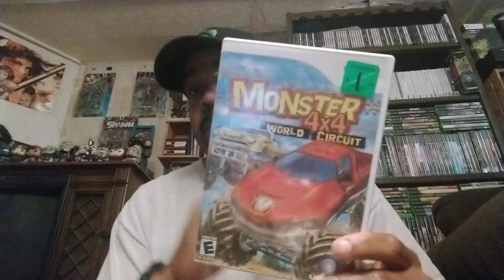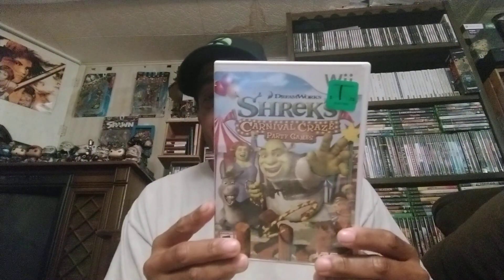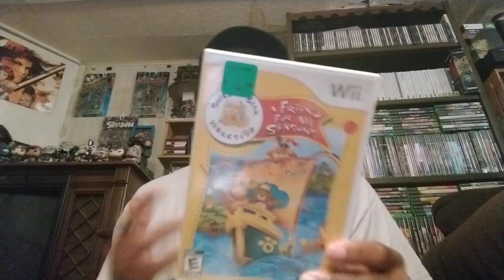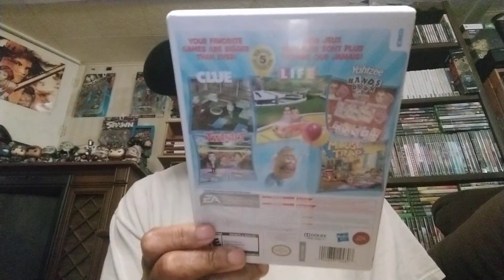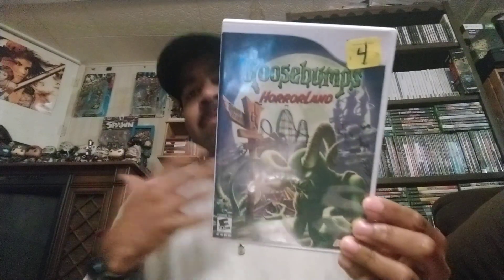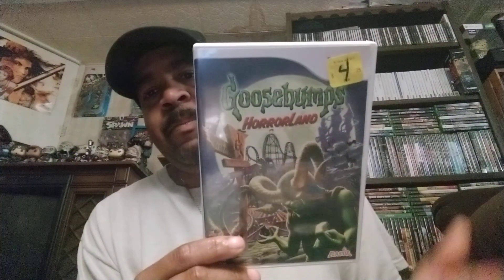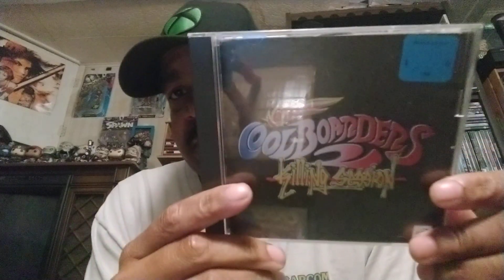Thrift store game pickups